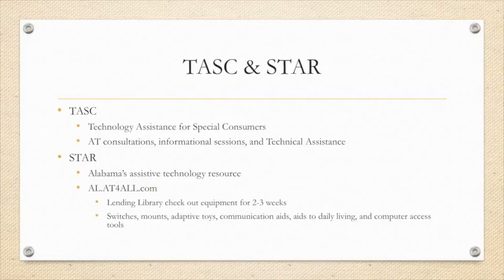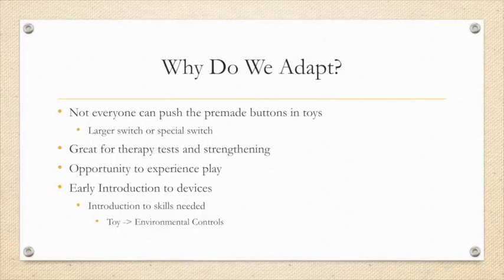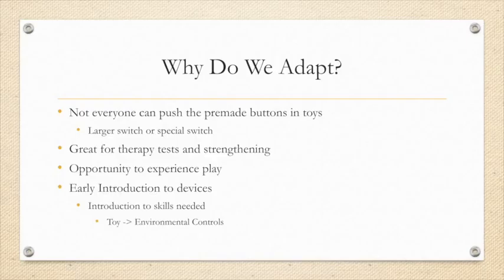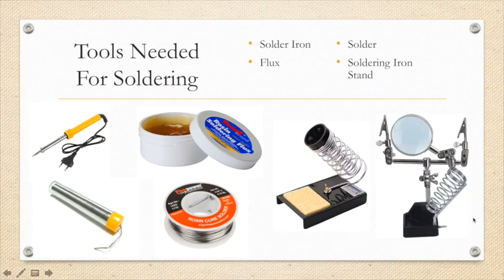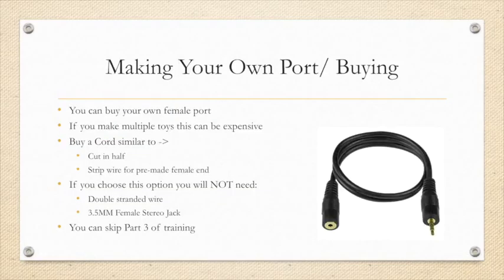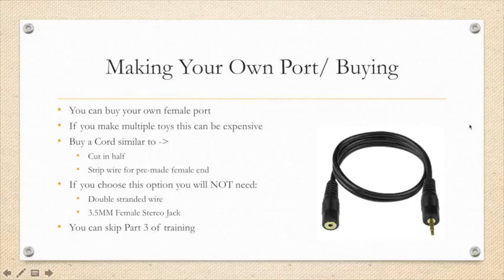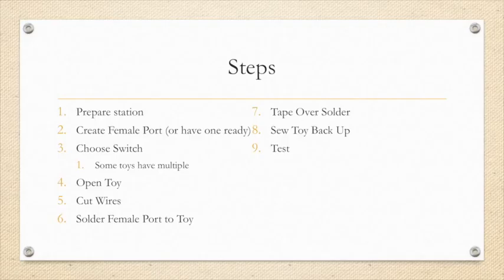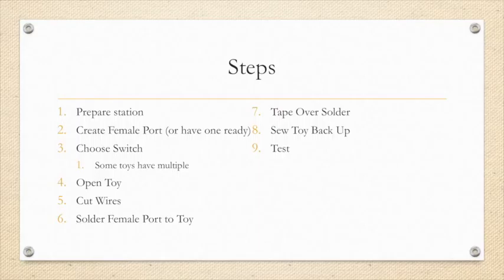How To Adapt Toys: Introduction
Part 1 of 4 How to Adapt Toys.